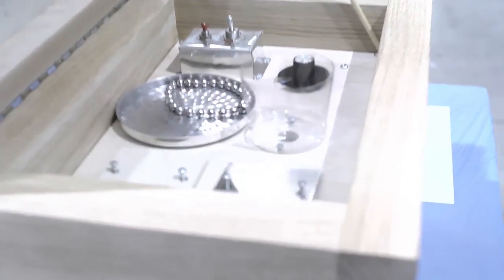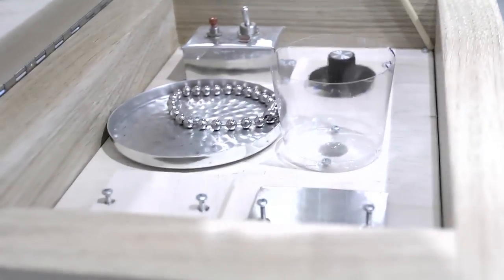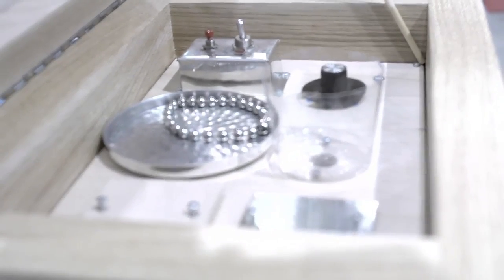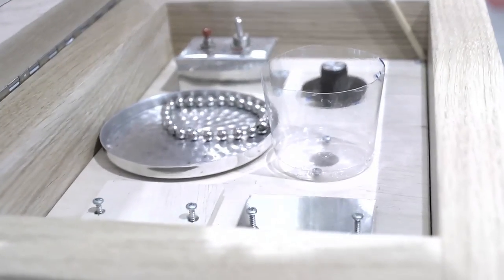Sequencer and Solenoids Power The New Music Box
Joe Szuecs designed and built the New Music Box, an automated musical instrument that blends old and new technology that produces percussive music through solenoid and a sequencer. At Maker Faire Bay Area 2011, the Music Box drummed rhythms, noise, and musical notes for passersby.